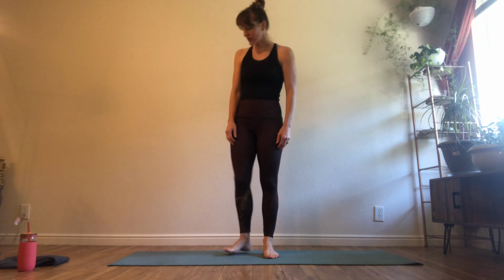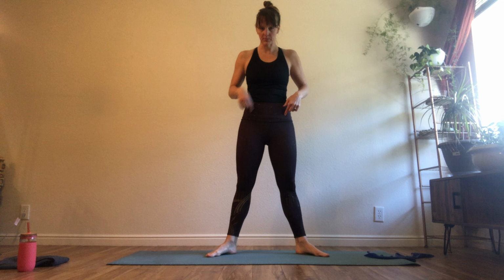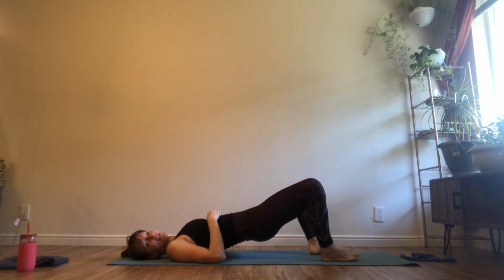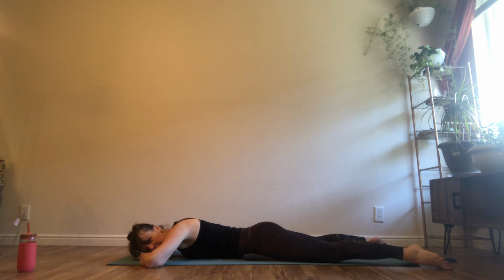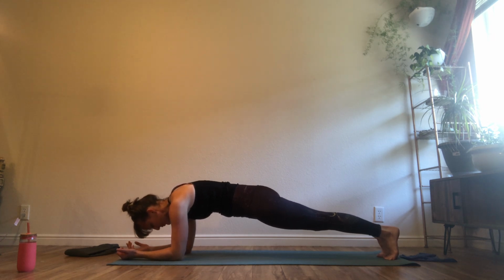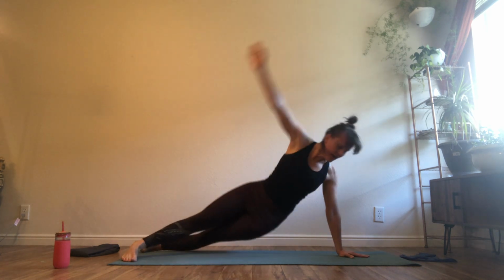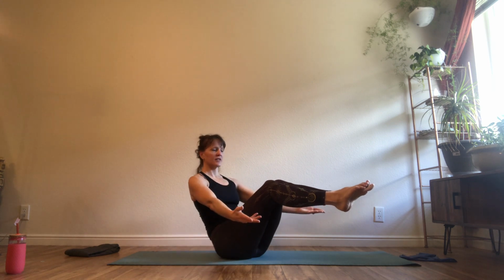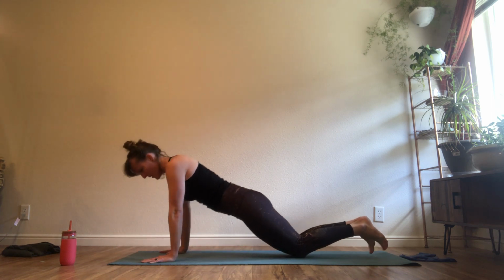Pilates Full Body 45min workout